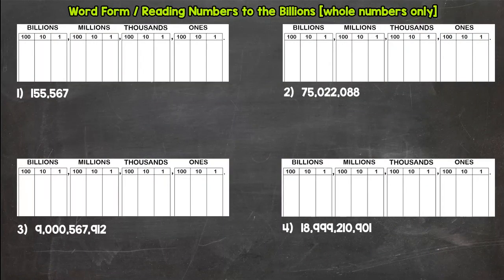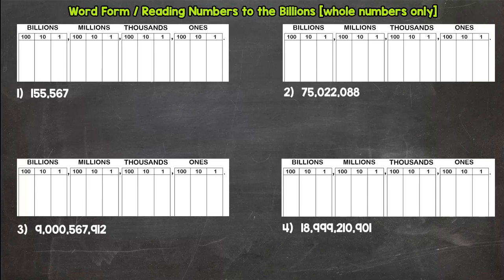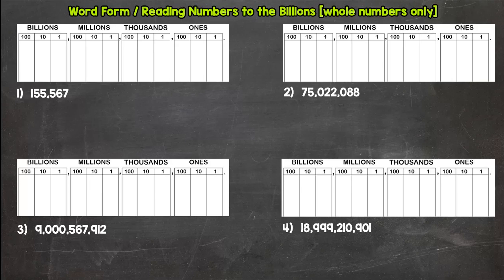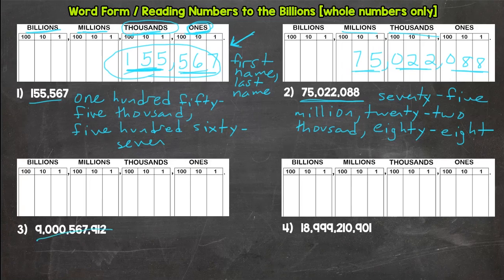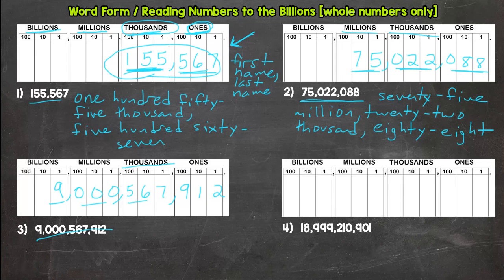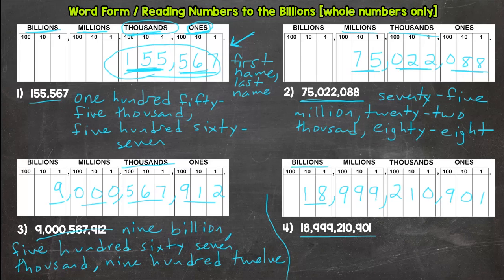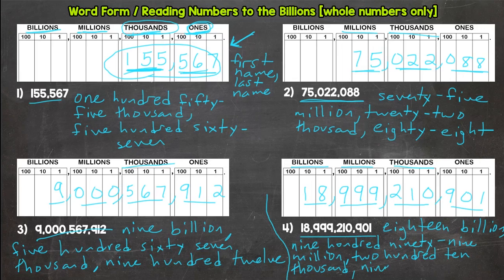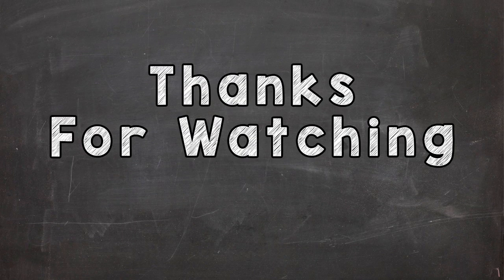Whole Number Word Form (Part 1) | 5th Grade Math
Learn how to read and write whole numbers to the billions place with Mr. J. Whether you're just starting out, need a quick refresher, or here to master your math skills, this is the place for everything 5th grade math!

Confident in your understanding of whole number word form? Click here to try Mr. J’s Word Form Mastery Check